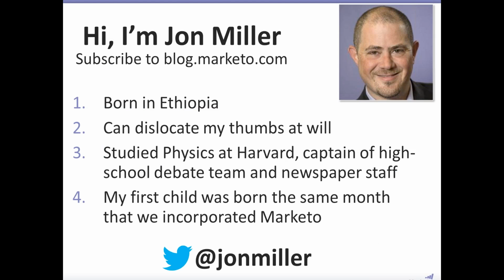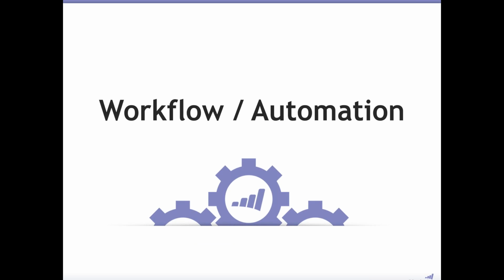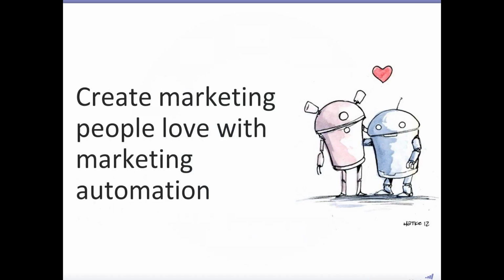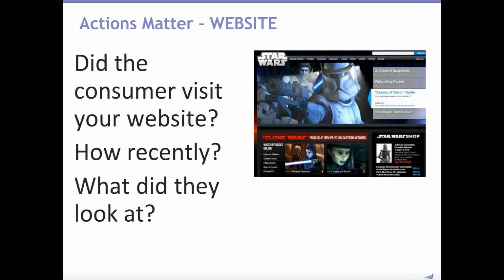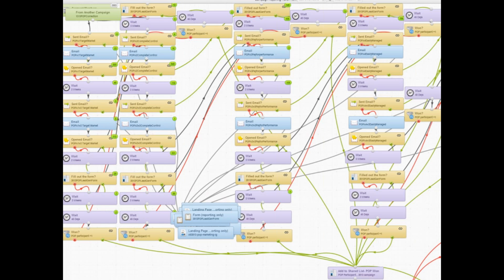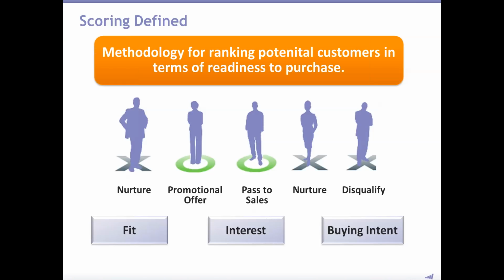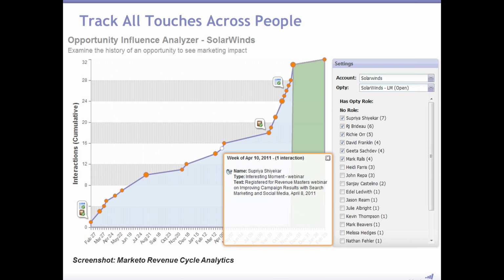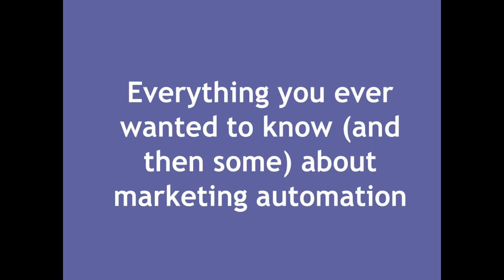Graduate to Engagement Marketing Through Marketing Automation by Marketo & Scribe Software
Webinar Recorded: 06-24-13

Do your marketing campaigns successfully target key business segments, maintain a relevant dialogue, and drive revenue? Check out this webinar to discover how marketing automation can help your email strategy evolve to one that builds relationships over time.

Join Jon Miller, VP of Marketing Content and Strategy at Marketo, and discover:
 - Why relationship building is more effective than batch and blast
 - What marketing automation is and how it differs from email marketing
 - Signs your company may need to graduate to marketing automation

PRESENTER:
Jon Miller, VP, Marketing Content and Strategy, Marketo @jonmiller